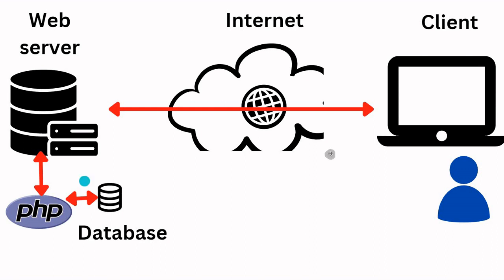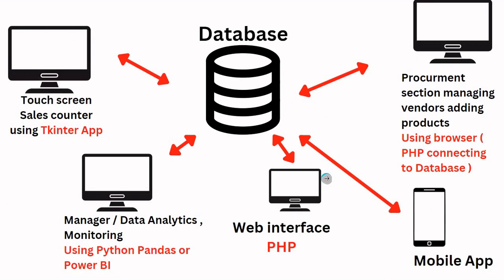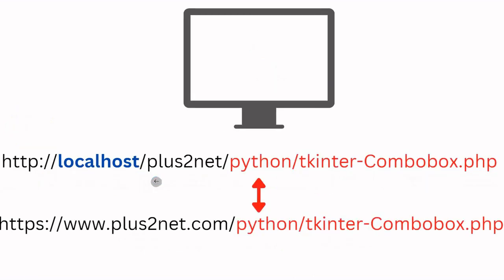Introduction to PHP and XAMPP web server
Download and install XAMPP server